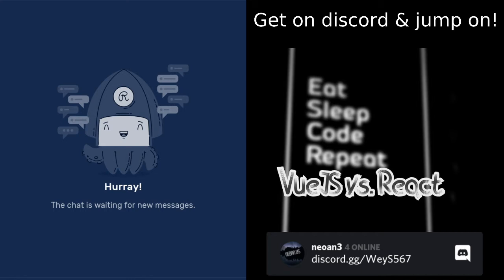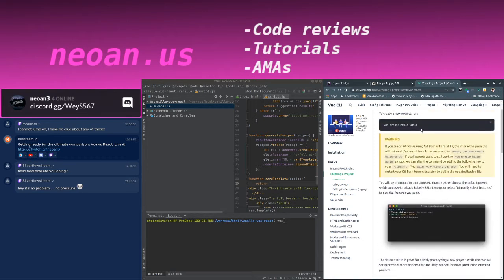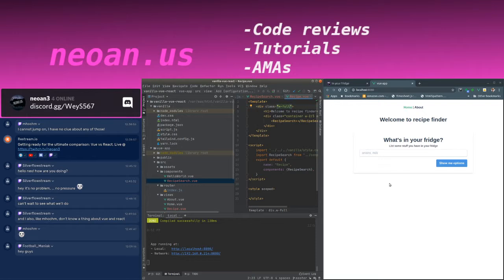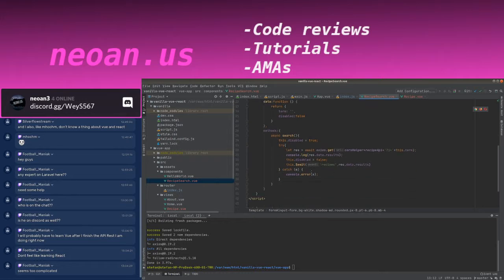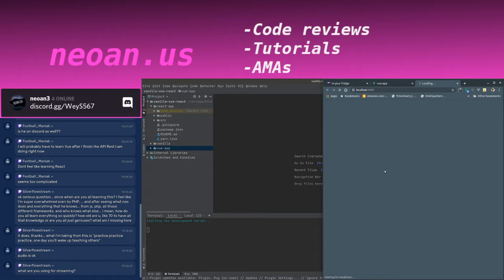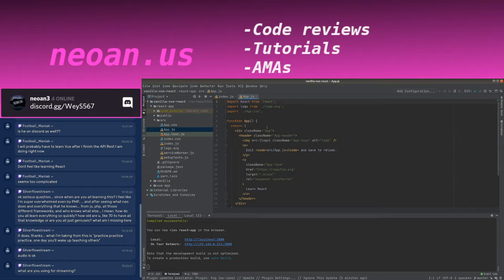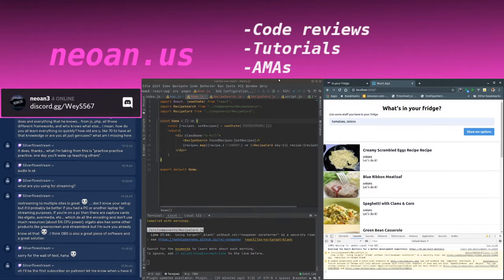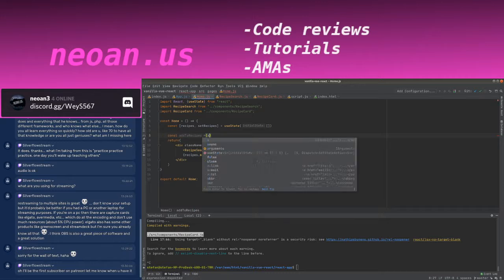Clash of the frontend-titans: Vue VS React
React dominates the web, but is it better than Vue?